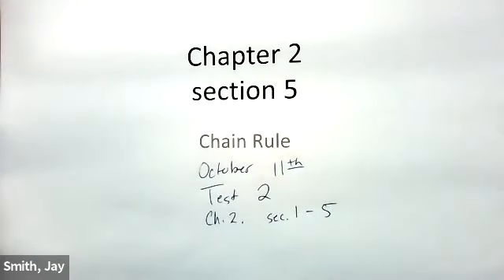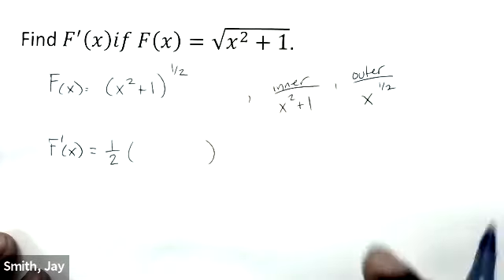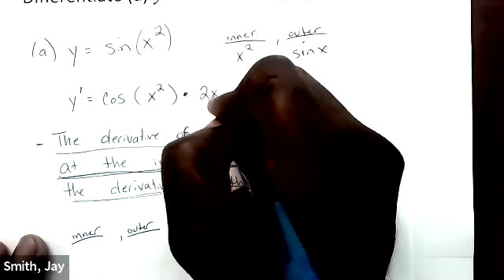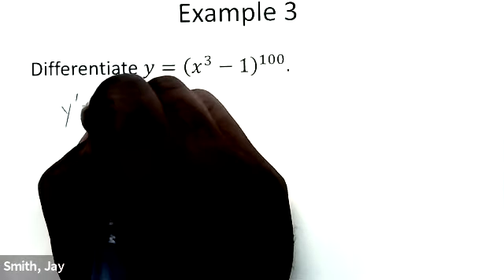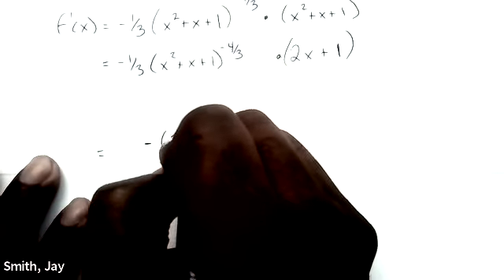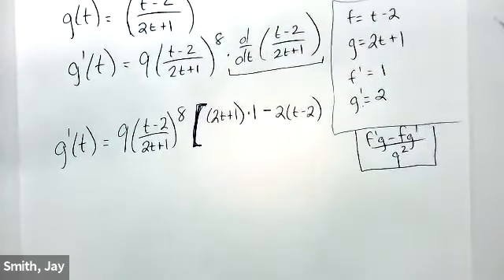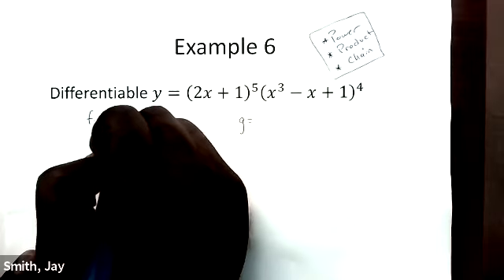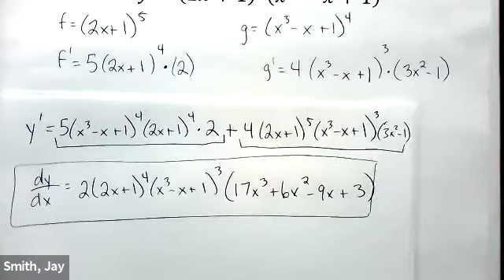MH 121 Ch.2 sec. 5 Chain Rule